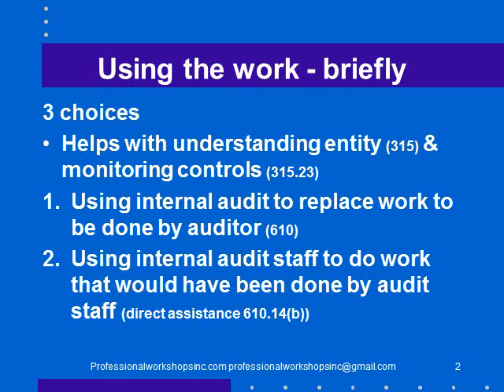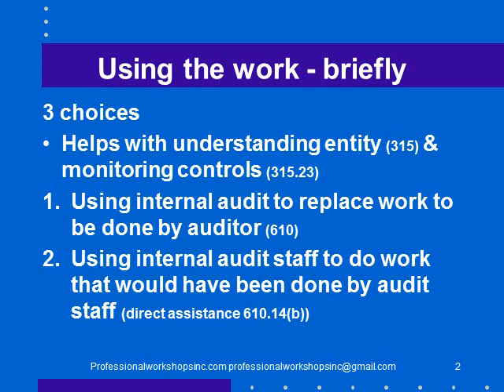610 Internal Audit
In this module, the use of internal audit to assist the auditor is discussed.